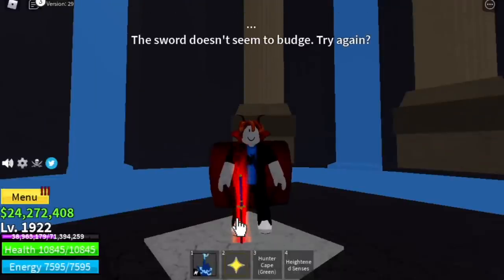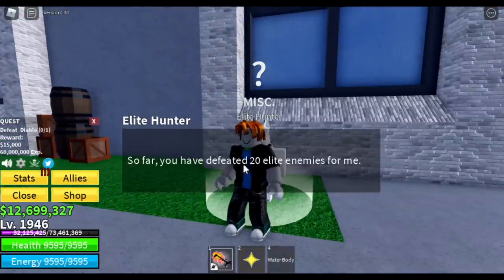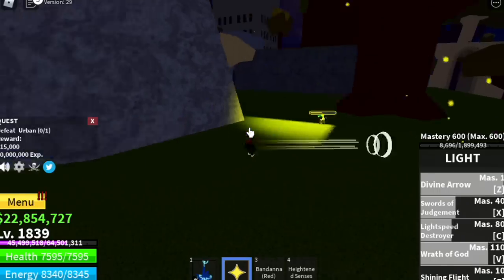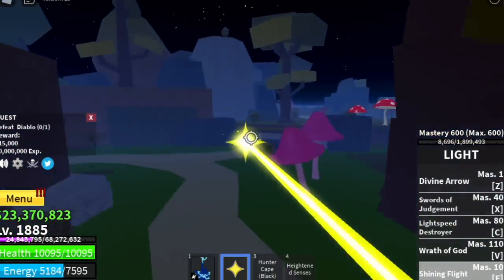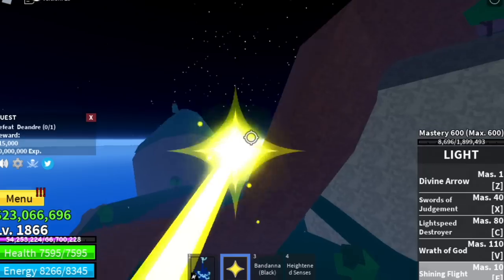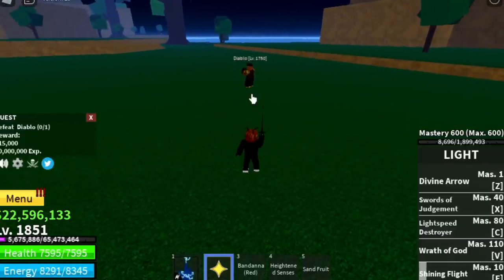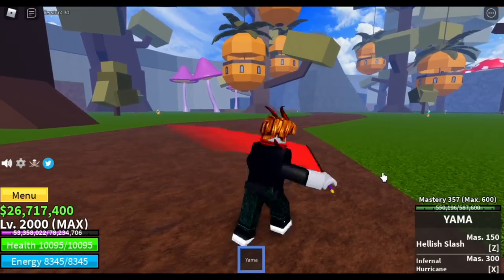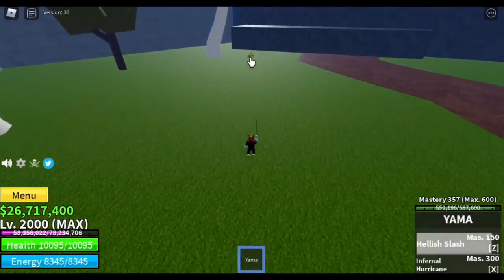Unlocked ENMA/YAMA ODEN'S sword |8 MIN GUIDE SHOWCASE IN BLOX FRUITS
FULL GUIDE ON HOW TO UNLOCK ODEN'S ENMA/YAMA SWORD in bloxfruits.